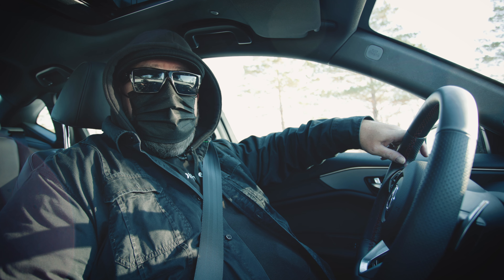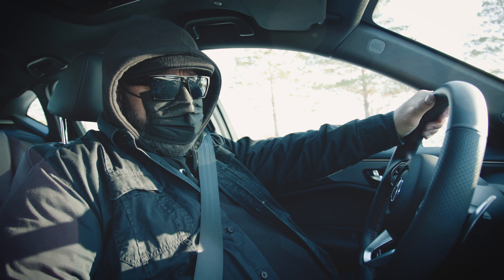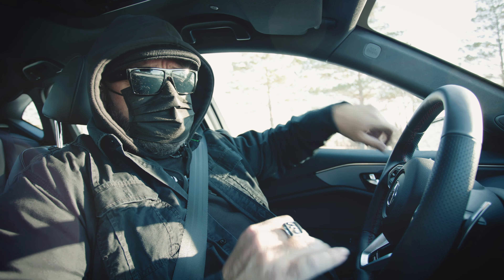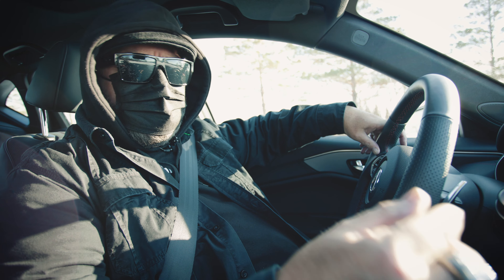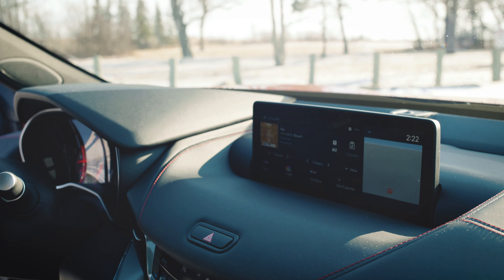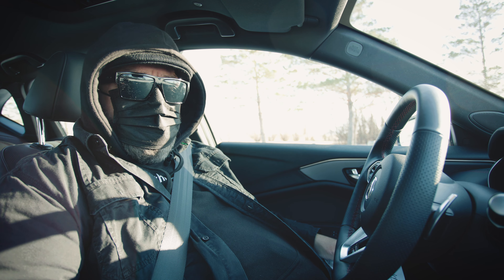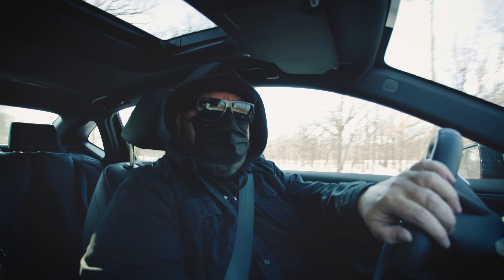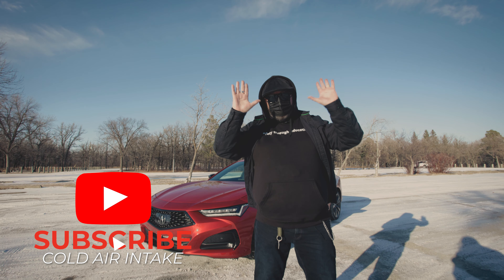Video Production Winnipeg, Cold Air Intake, Winnipeg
Wornstar Media has been shooting and producing videos for the YouTube channel Cold Air Intake. This is Episode 1.

Thanks for stopping by and having a look!

Wornstar Media
Social Media Marketing, Winnipeg

Thanks Again! Cheers!